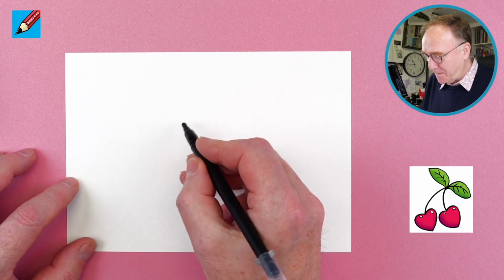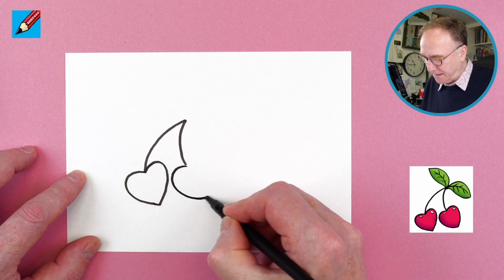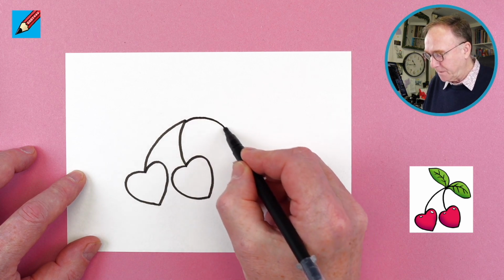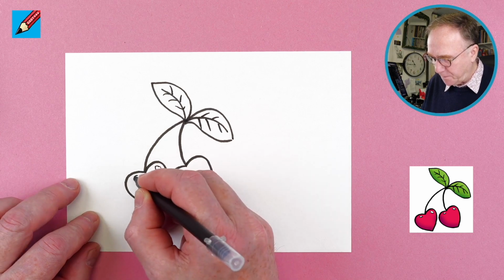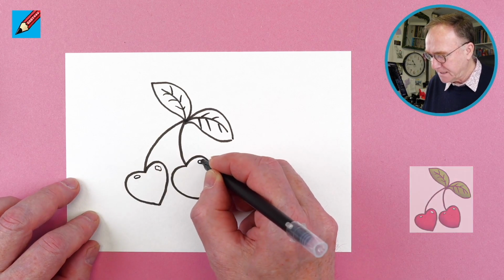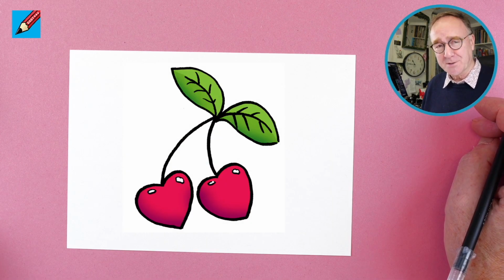How to Draw Heart-shaped Cherries Real Easy for Valentines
Learn how to draw heart-shaped, sweetheart cherries with easy step by step, spoken instructions for Valentine's Day